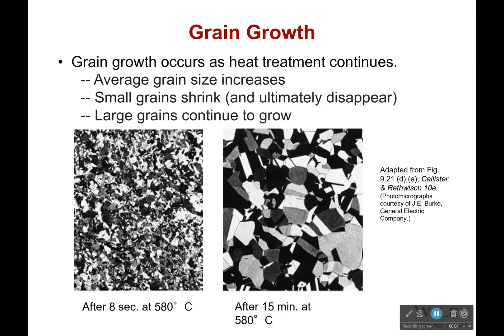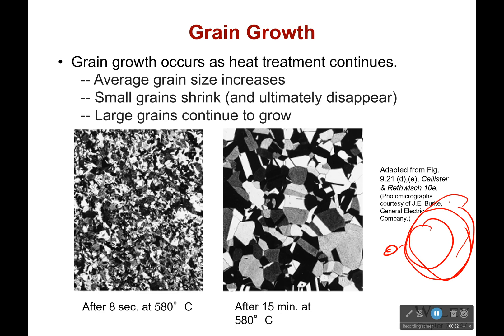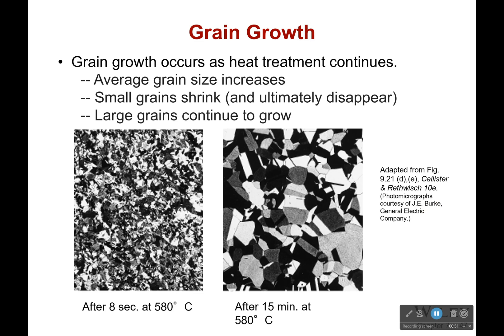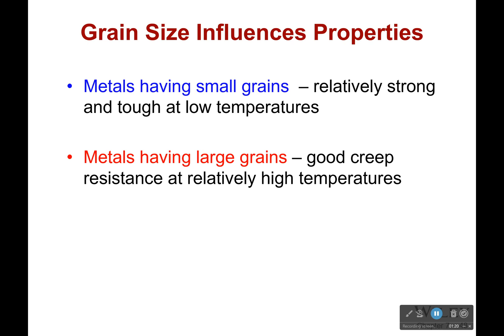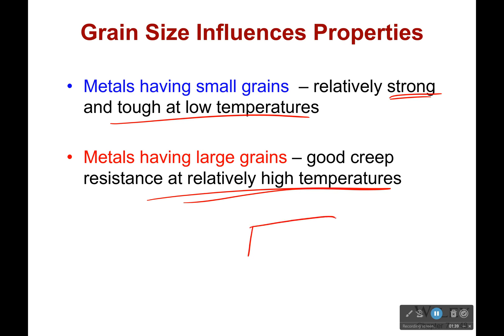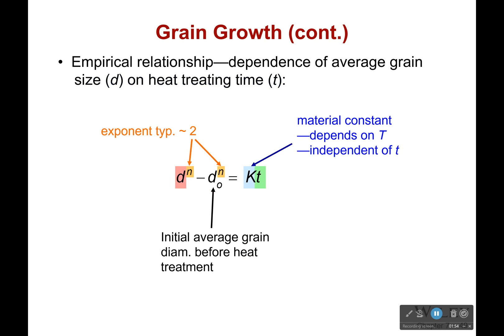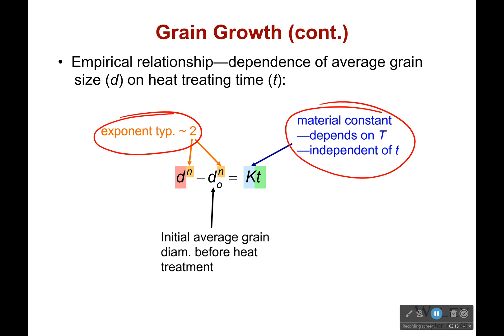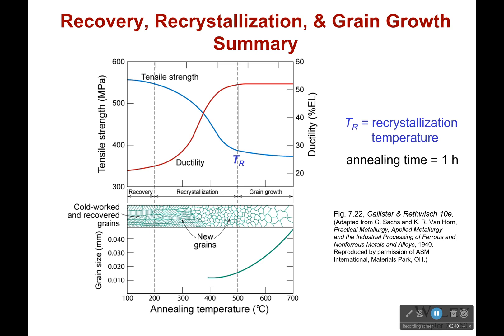Grain Growth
As you heat the metal, grains will begin to grow. This is due to the increased kinetic energy of the atoms. Smaller grains will disappear, and larger grains will take their place. Remember, grain boundaries are already locations of a lot of motion, this just accelerates things.